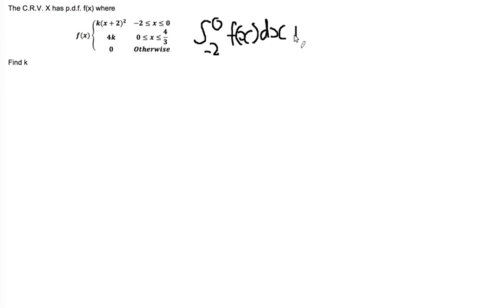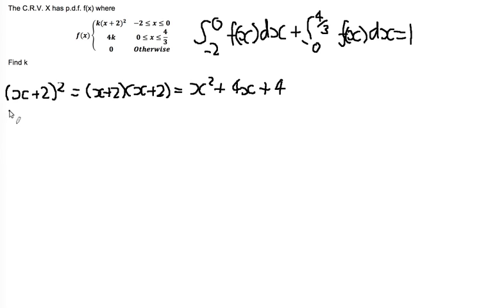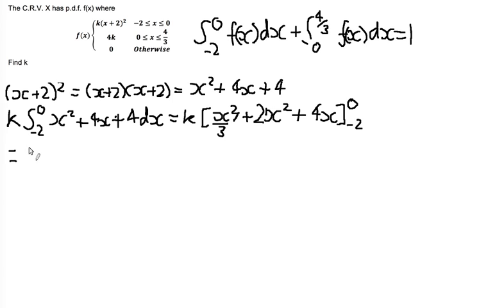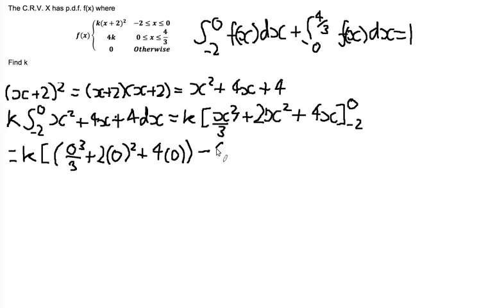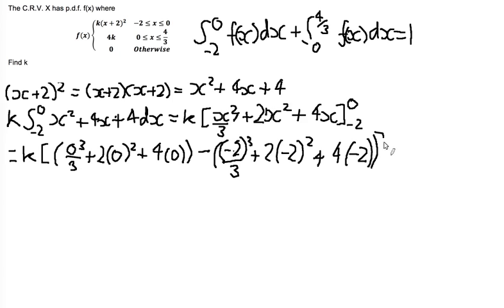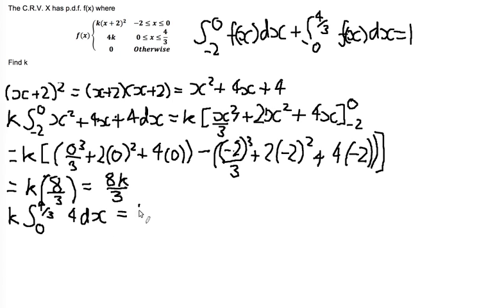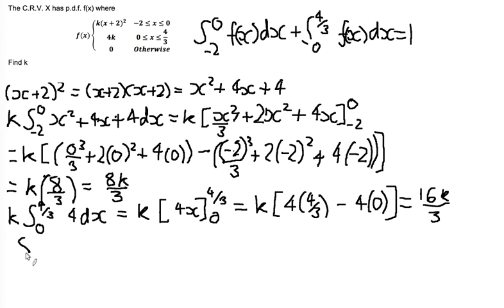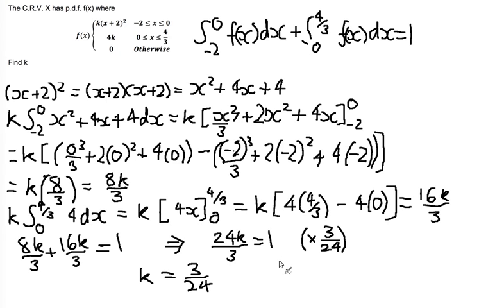CRVs - Finding K for a CRV Defined with Two Functions of X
This video demonstrates how to find a missing constant k in a probability density function when it is defined by two separate functions over different ranges.